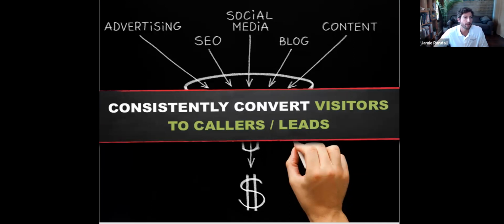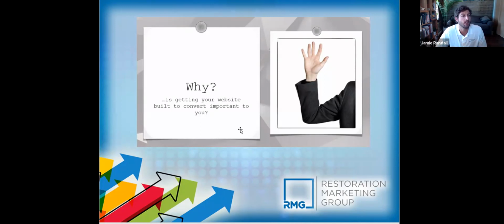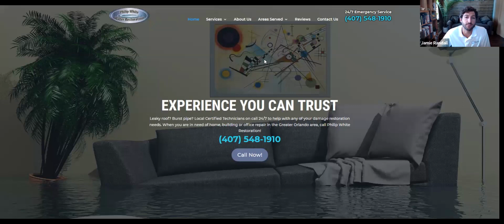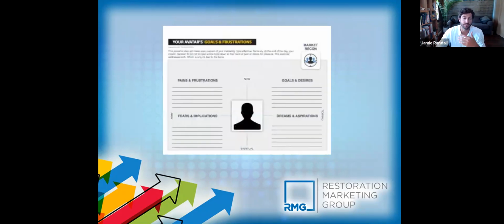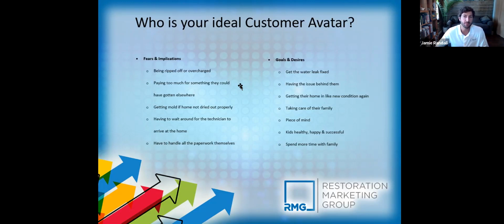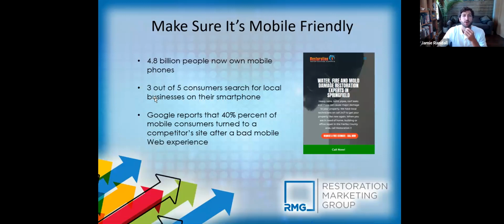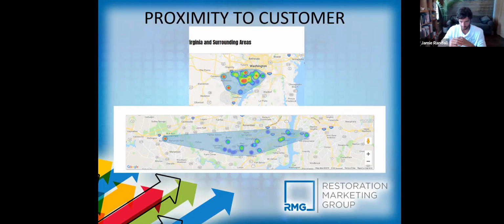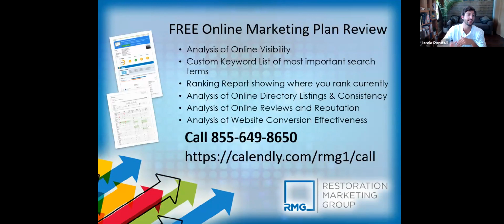How to Optimize your Damage Restoration Website for Conversion & More Leads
In this video, Jamie goes over how to setup your water, mold, or fire damage restoration website for better conversion to generate more jobs from traffic you're already getting.  You'll see real world examples of websites built to convert.